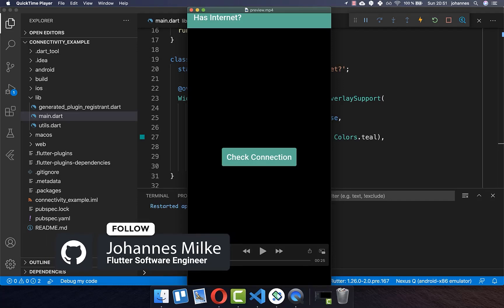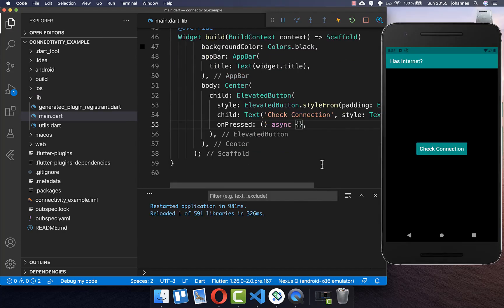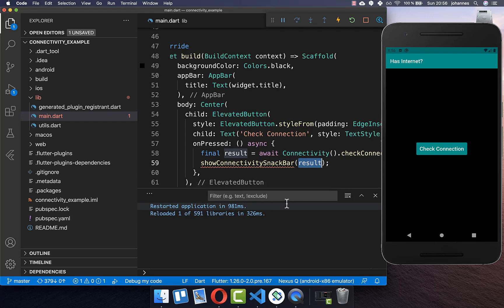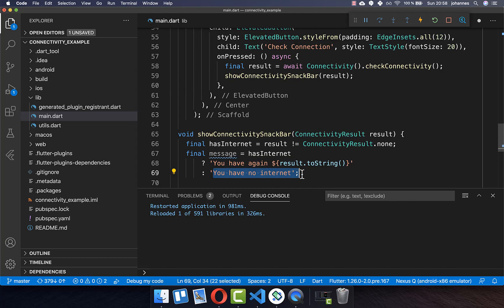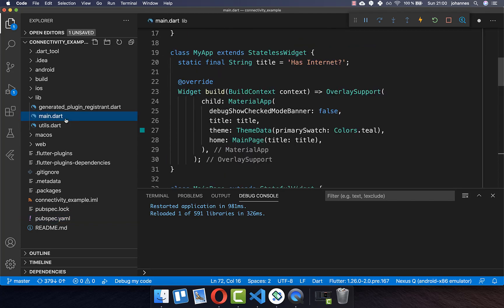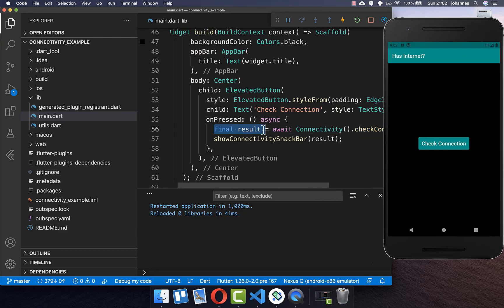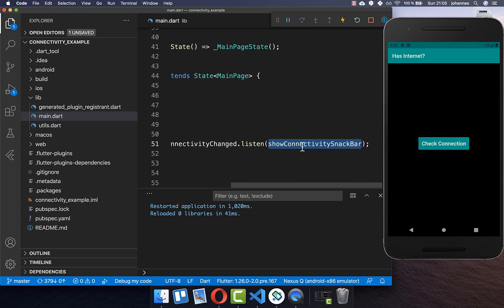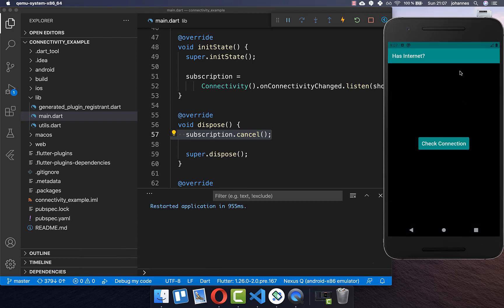Flutter Tutorial - Detect Wifi, Mobile & No Internet - Internet Connectivity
Detect if your phone has Wifi, Mobile Internet, or No Internet connection with the help of Connectivity and Flutter.

TIMELINE
0:00 Introduction Internet Connectivity
0:41 Get Internet Connection
1:07 Show Snackbar About Internet Connection
3:26 Listen For Internet Connection Changes